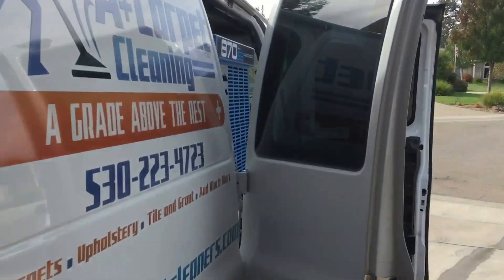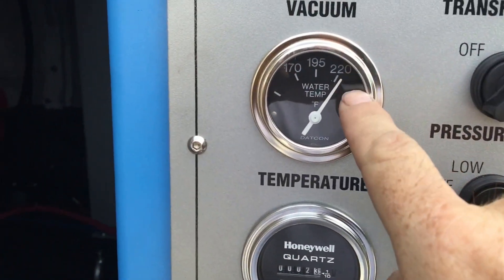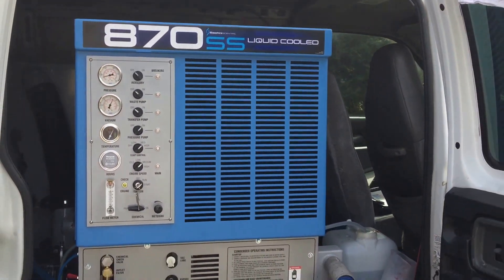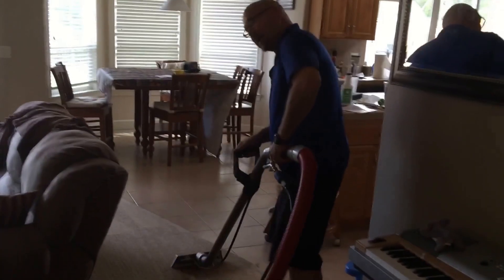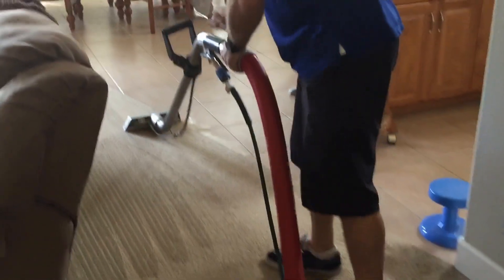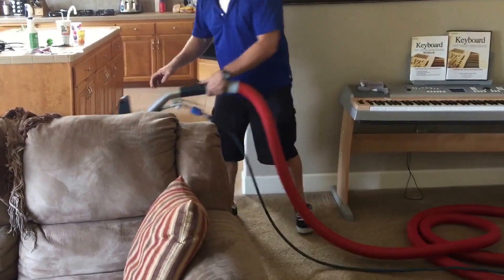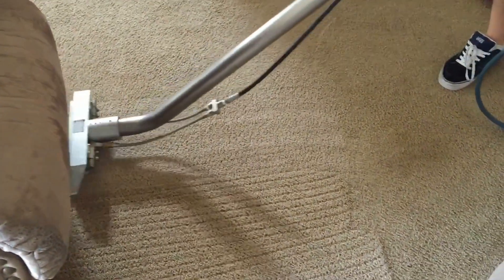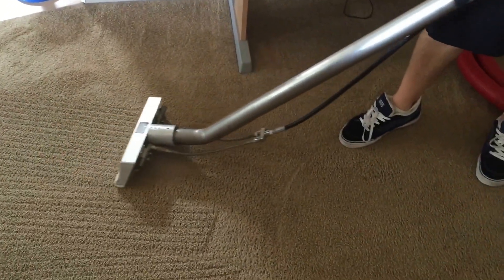Testing out the new Sapphire Scientific 870